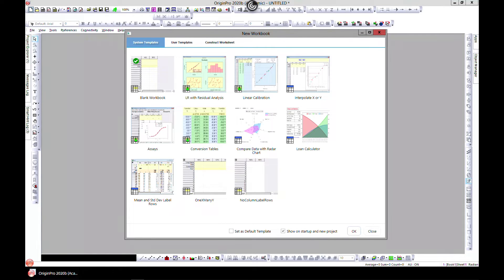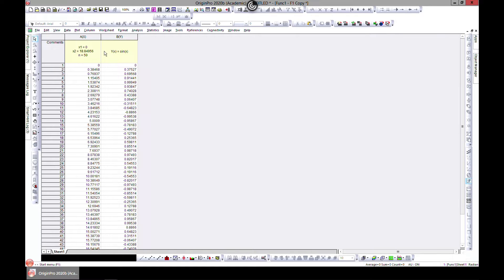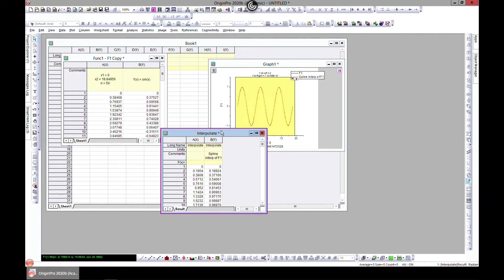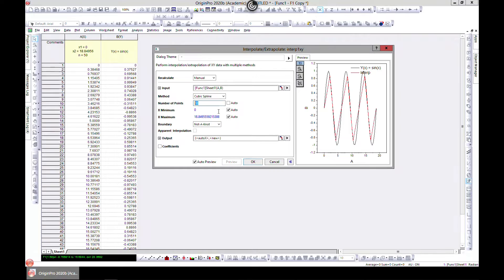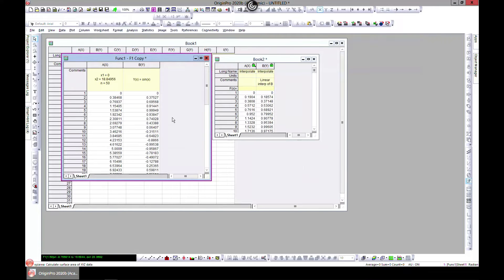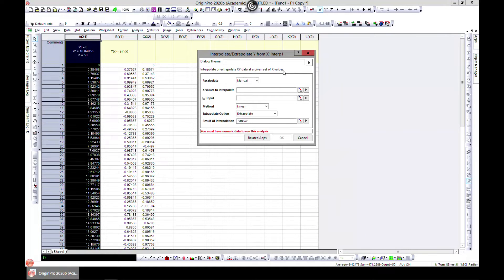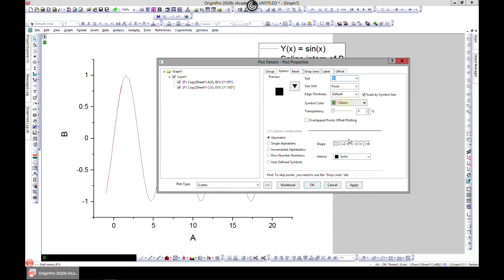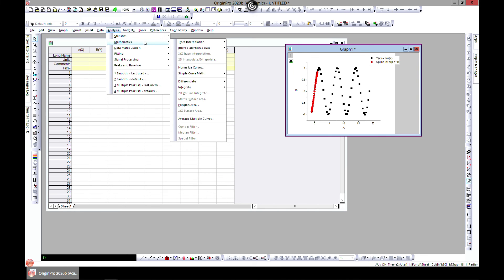Interpolation and Extrapolation in OriginPro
This video demonstrates how to perform interpolation and extrapolation in OriginPro software